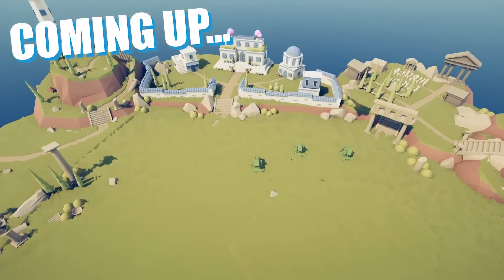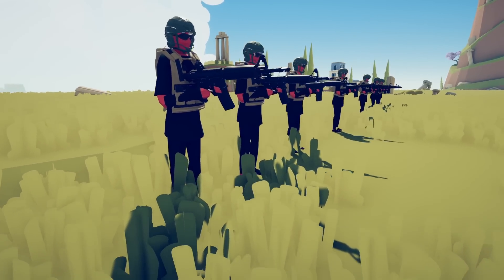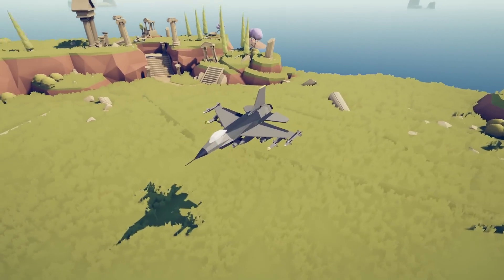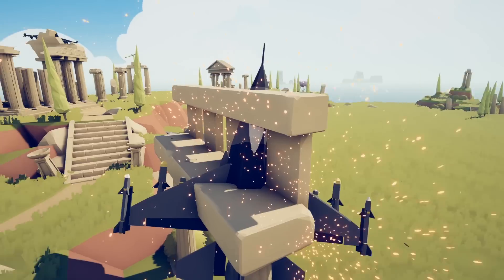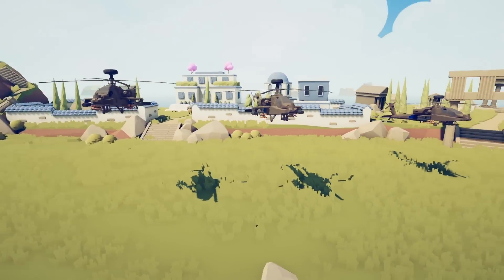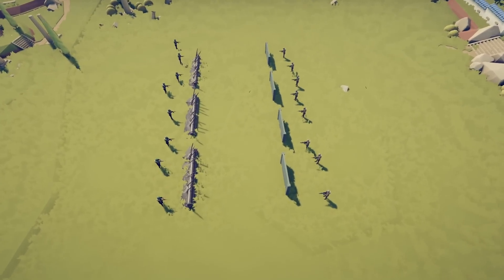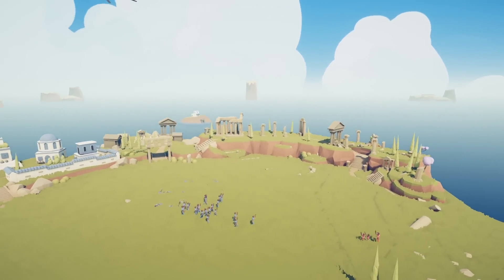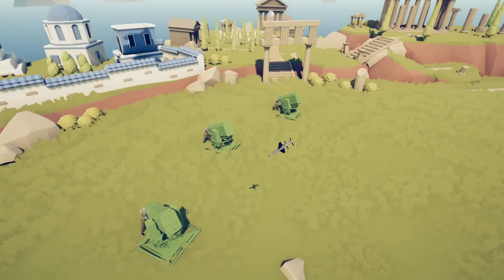The Secret Jets and Helicopters Strike! - (TABS) Totally Accurate Battle Simulator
The Secret Army is attacking! With NEW Helicopters, Jets and Bombers, this TABS mod is out of this world!

Join the KroFam on Twitch!